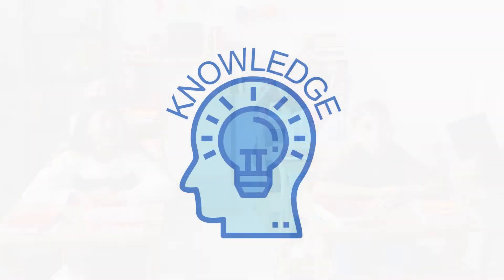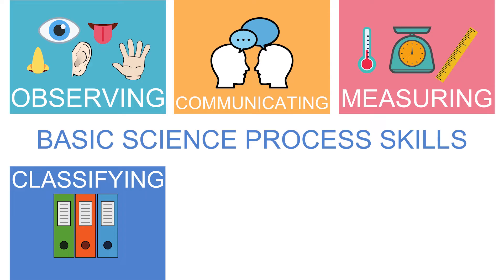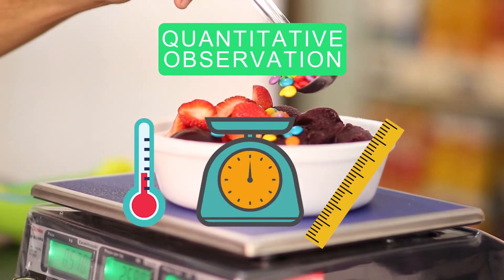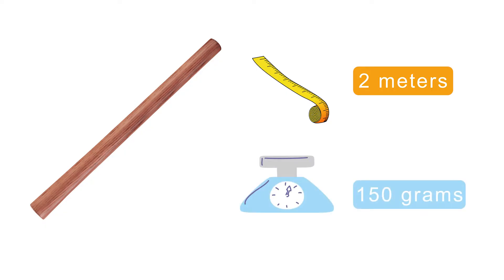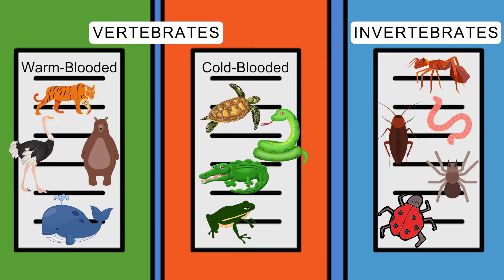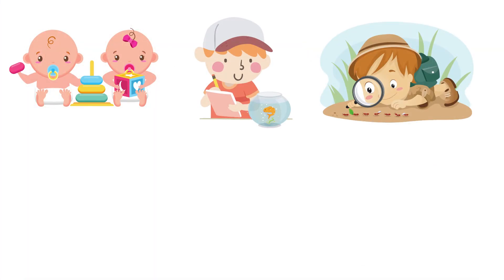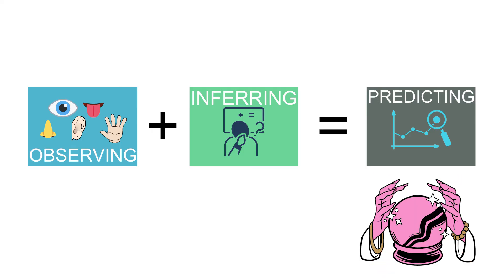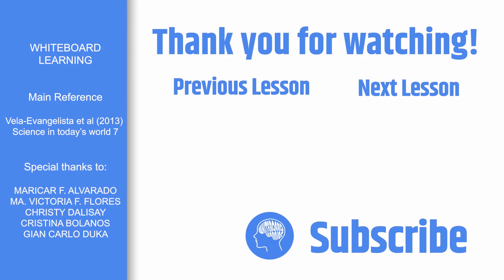Grade 7 Science #2: BASIC SCIENCE PROCESS SKILLS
How do we acquire knowledge?
What are the most common skills one must possess in order to carry out scientific investigations?
In this video, we'll continue our grade 7 science series by discussing the basic science process skills.

In this video, we'll discuss how scientists use the scientific process to study the world around them. We'll discuss how scientists collect data, analyze that data, and make conclusions. By the end of this video, you'll have a better understanding of the basic science process and how it works in practice!